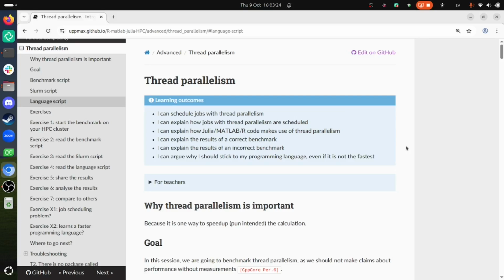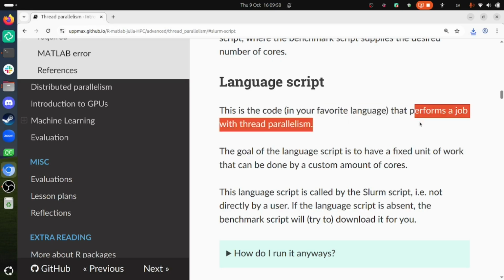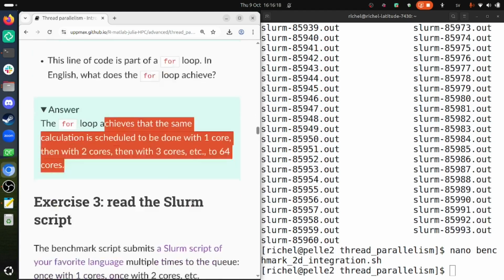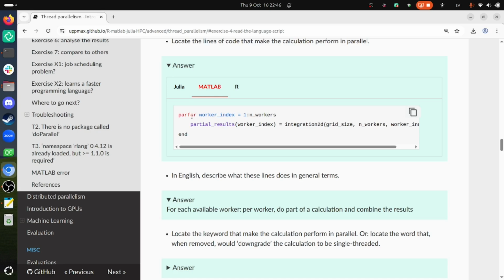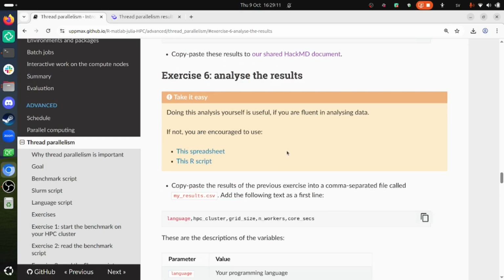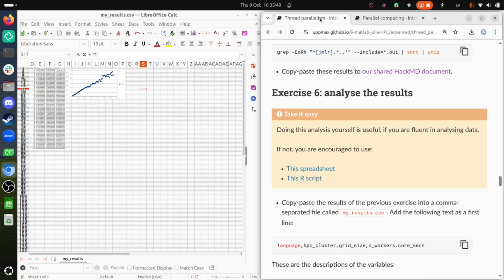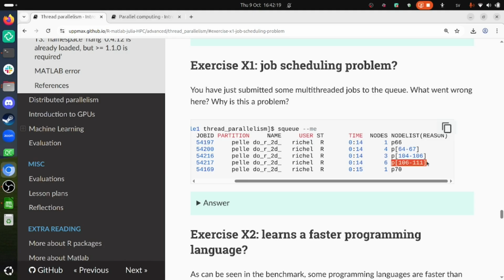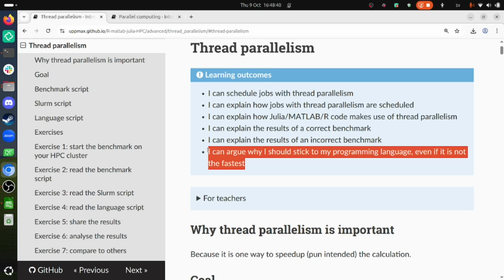Lecture 2: Thread Parallelism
Second lecture from day 4 of the "Introduction to running R, Matlab, and Julia in HPC" course which was given on 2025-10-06 by NAISS, by trainers from HPC2N, LUNARC, and UPPMAX. This is from day 4, for "advanced" material.

This presentation is an introduction to thread parallelism.

Instructor and presenter: Richél Bilderbeek, UPPMAX, Uppsala University, Uppsala, Sweden.